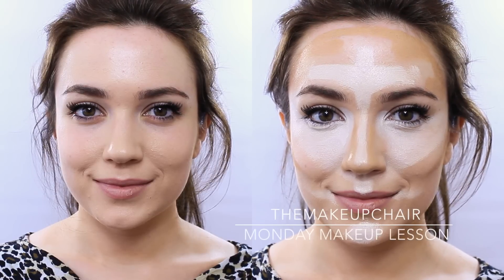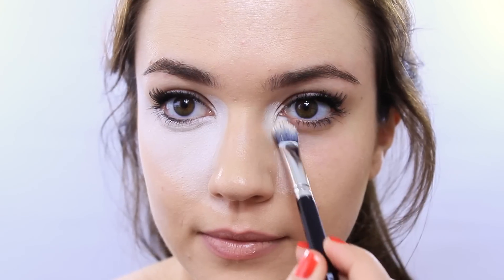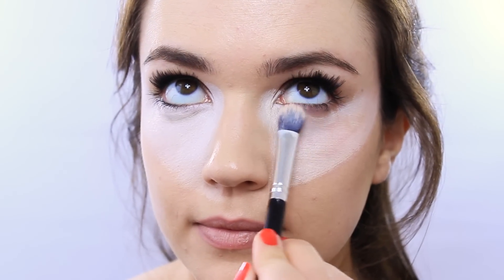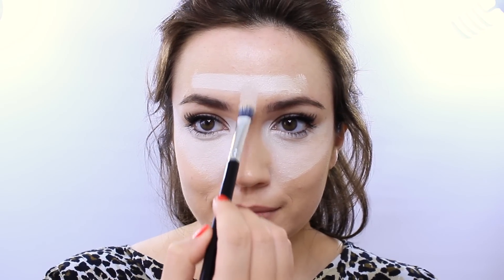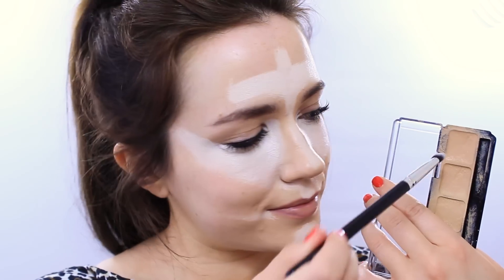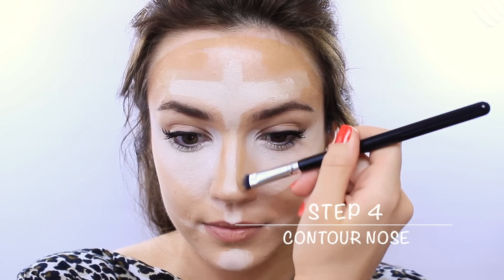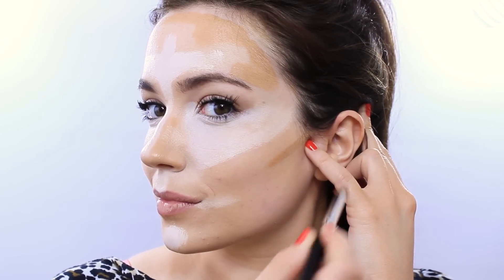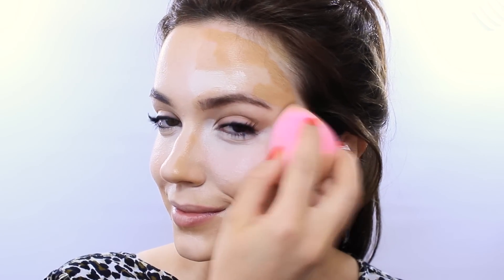Highlighting and Contouring | 5 Steps | TheMakeupChair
Contour and Highlight Face,Cheeks,Nose

Graftobian Palette | Ultra light and Warm one

Need more help? Check out the videos below!